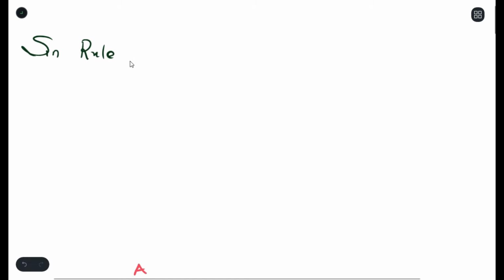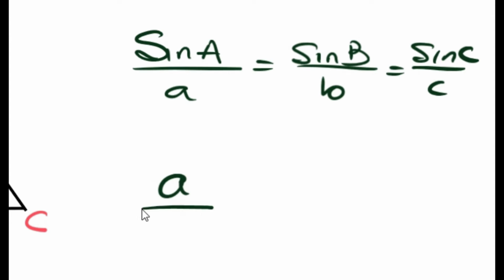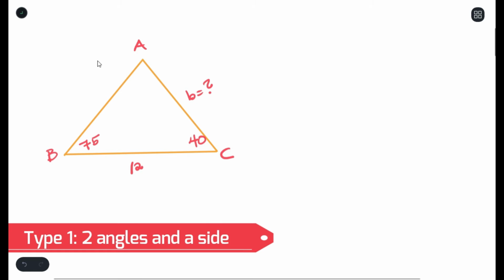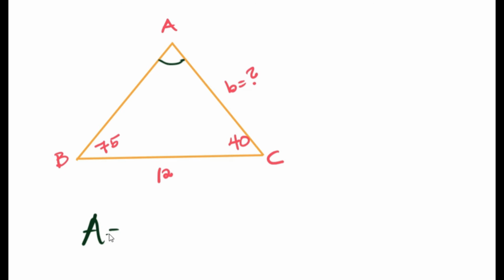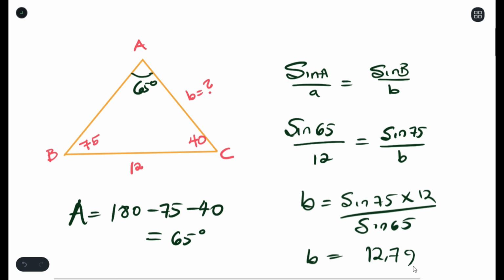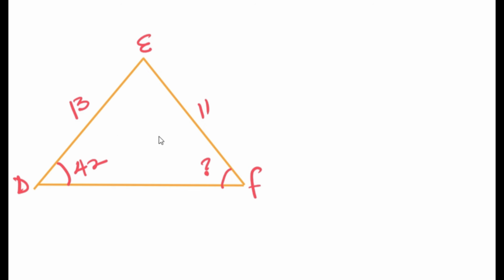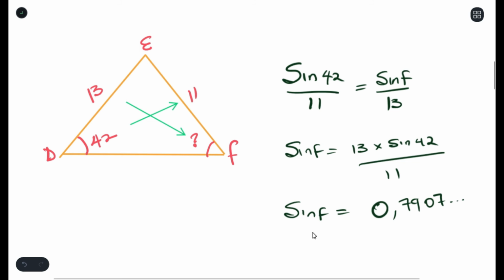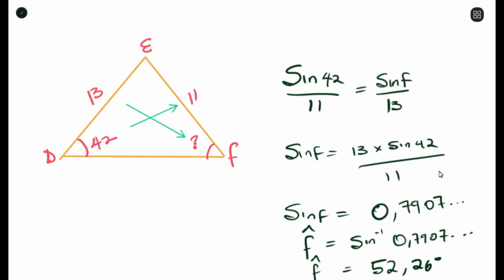Trigonometry Concepts: Sin Rule